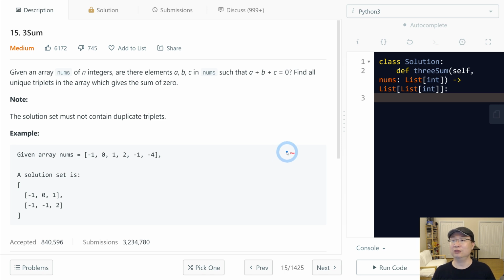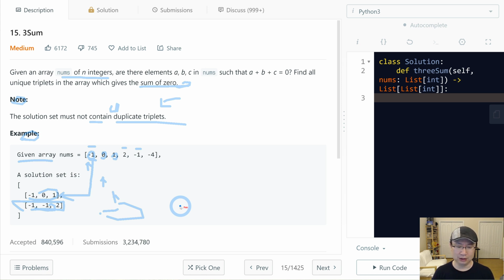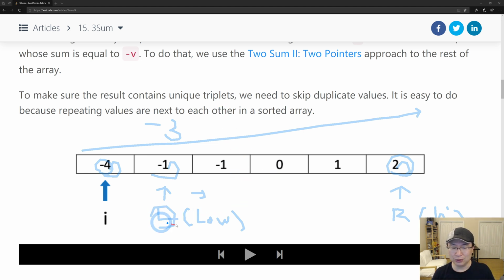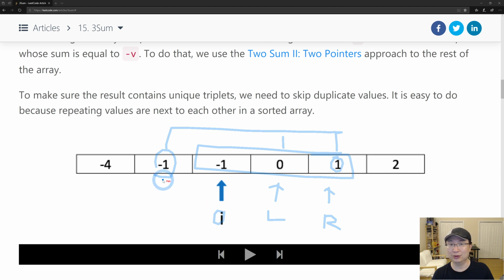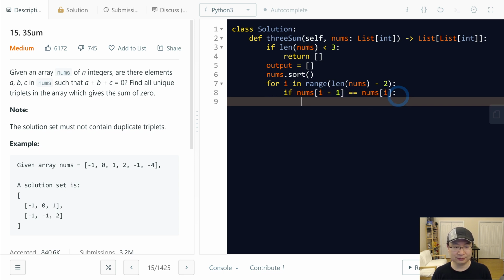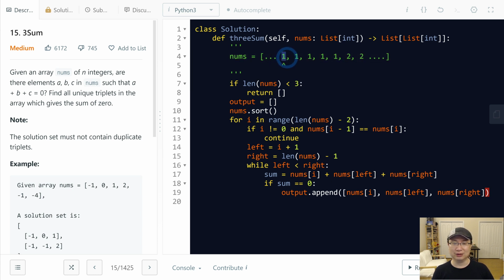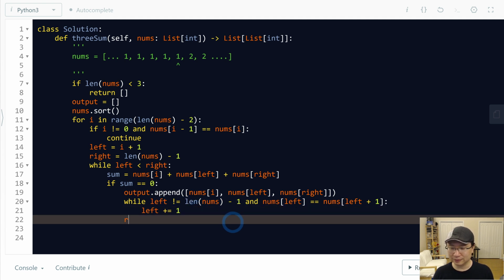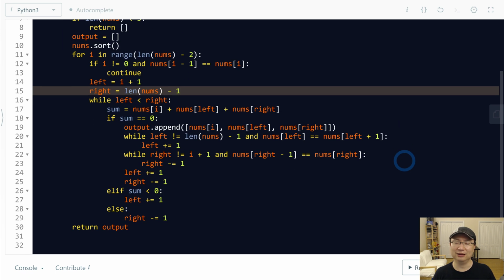15. 3Sum | English | Medium